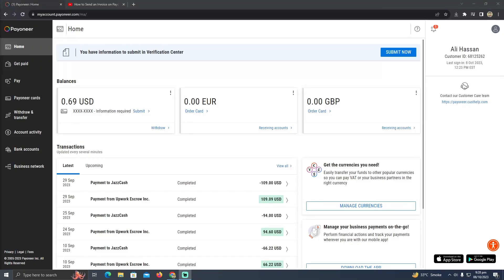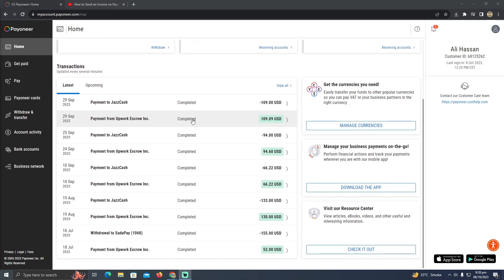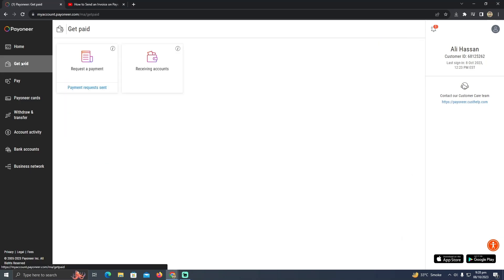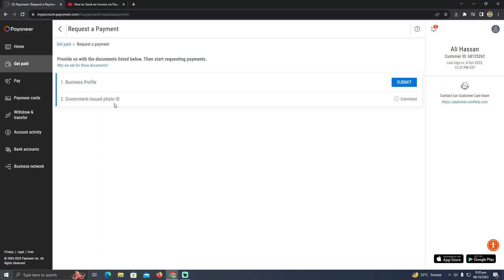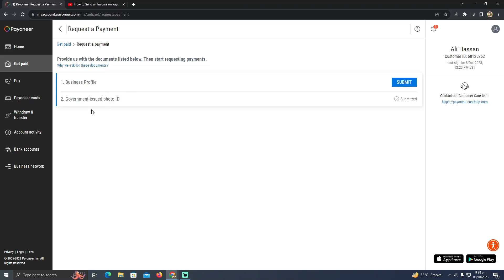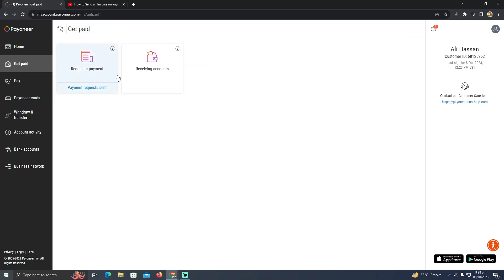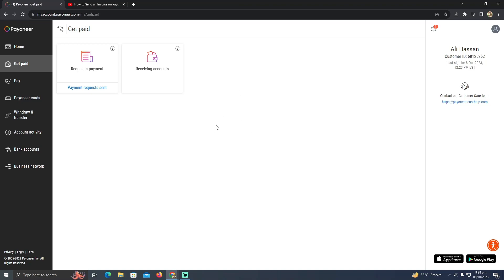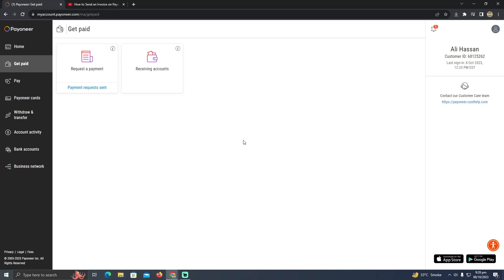HOW TO SEND AN INVOICE USING PAYONEER 2023! (FULL GUIDE)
Welcome to our comprehensive guide on "How To Send an Invoice using Payoneer." In this video, we'll walk you through the step-by-step process of sending professional invoices with Payoneer, a widely trusted and secure payment platform. If you're a freelancer, business owner, or just someone looking for an efficient way to get paid, you've come to the right place.

0:00 INTRO
0:04 TUTORIAL